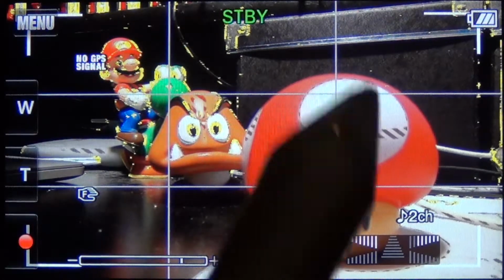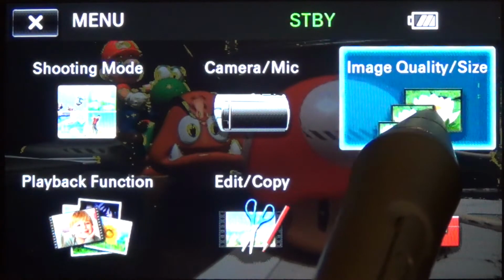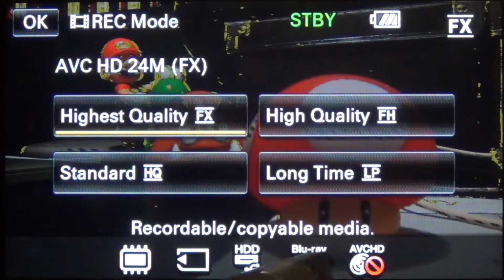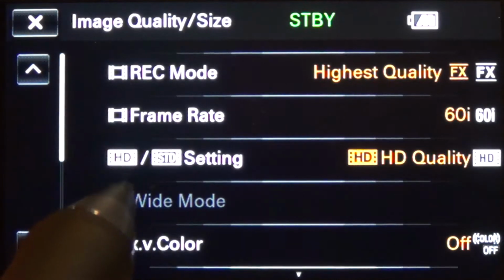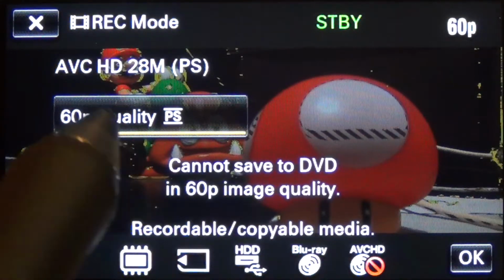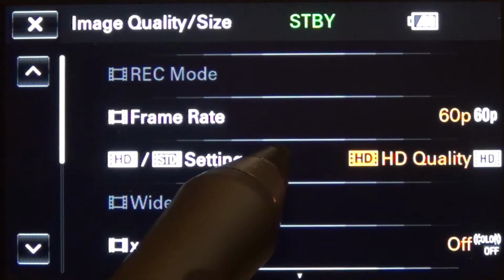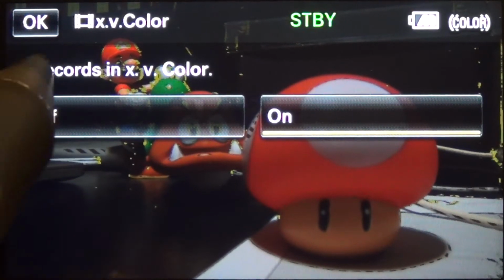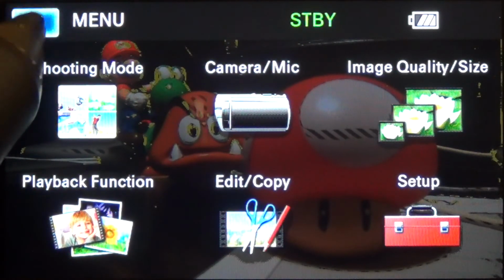Image Quality/Size menu for SONY HDR-CX580V